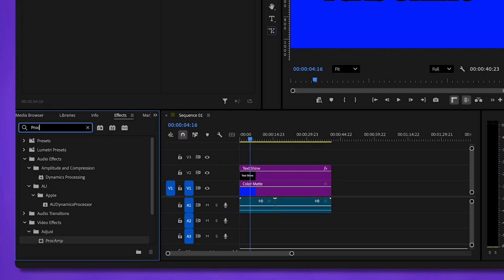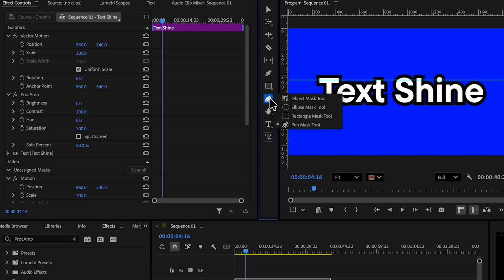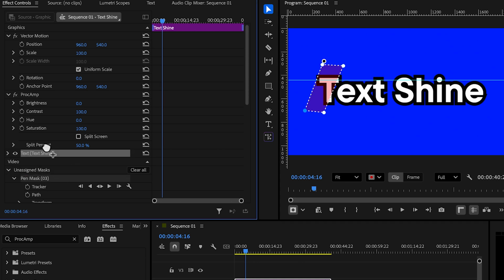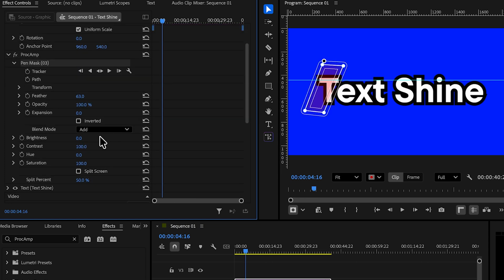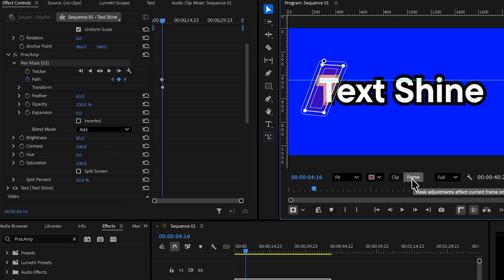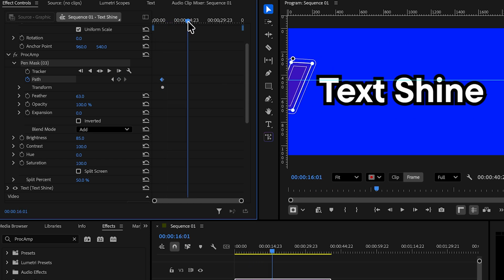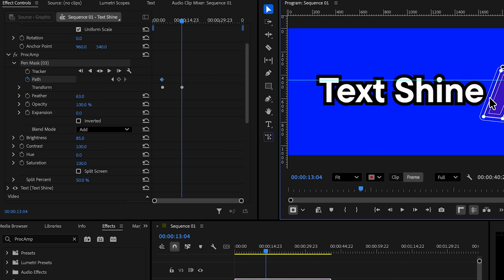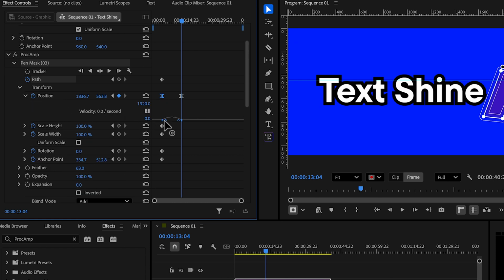Text Shine Effect in Premiere Pro Tutorial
Create a professional moving text shine effect in Adobe Premiere Pro using simple masking techniques. Add sleek, high-end polish to your titles quickly.

This tutorial guides editors through the exact process for adding a text shine effect to any graphic. We focus on the practical steps, beginning with selecting your text layer and applying the necessary effects to generate a clean highlight. Whether you are working on motion graphics or simple lower thirds, this method provides a sharp, customized look for your projects.

You will learn how to utilize the Pen Mask tool to draw a precise highlight over your text. By applying the mask to the effect and fine-tuning the feather settings, you gain full control over the softness and intensity of the shine. This Adobe Premiere text animation technique is effective for making specific words or phrases pop on screen.

Mastering a moving text highlight elevates your video production quality without requiring complex plugins. Follow along to streamline your editing workflow and achieve this popular aesthetic in just a few minutes.